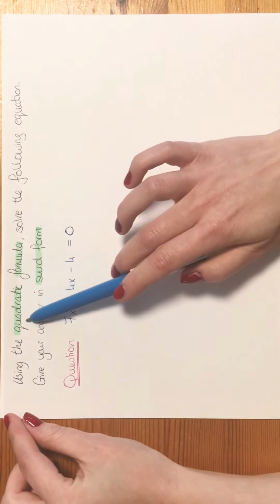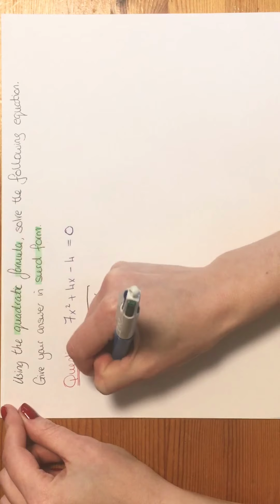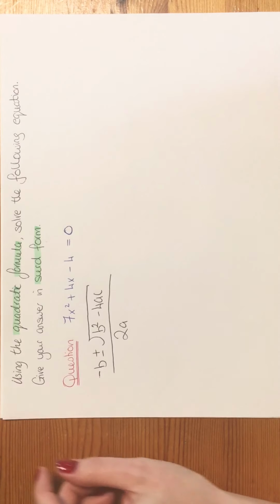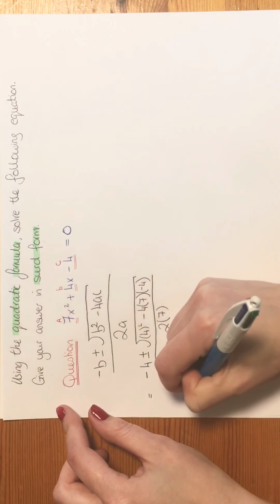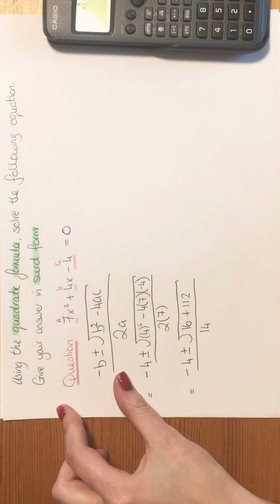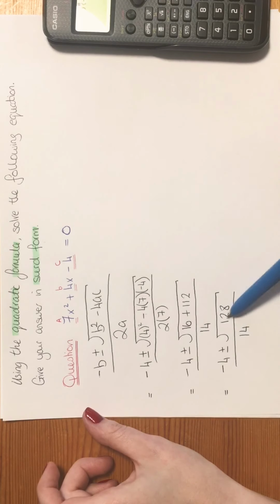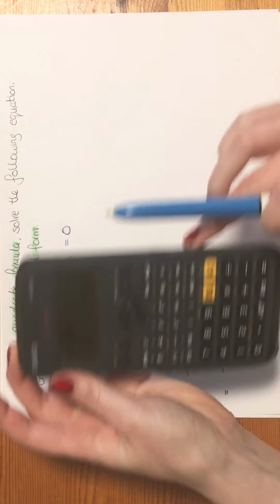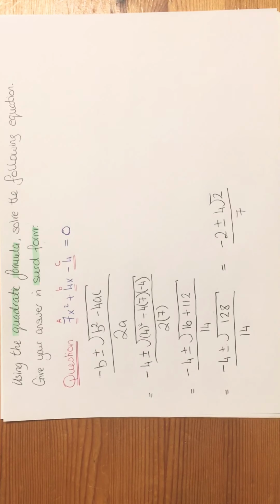Using quadratic formula and leaving answer in surd form